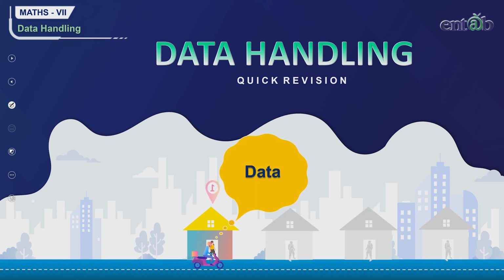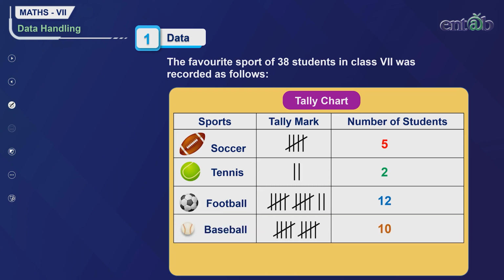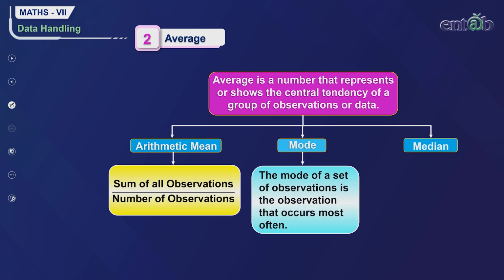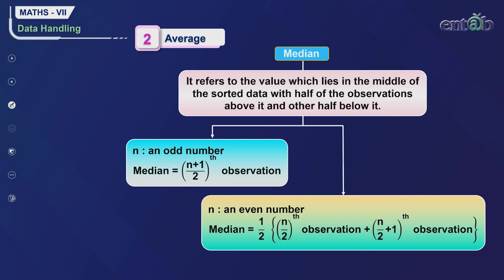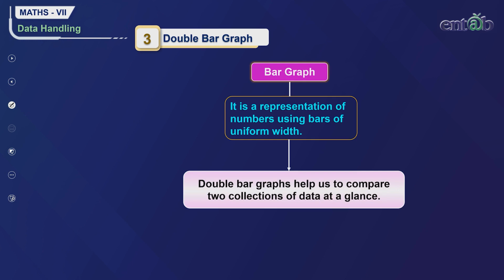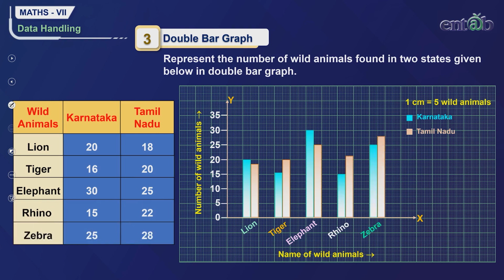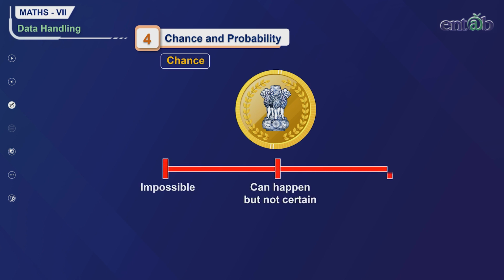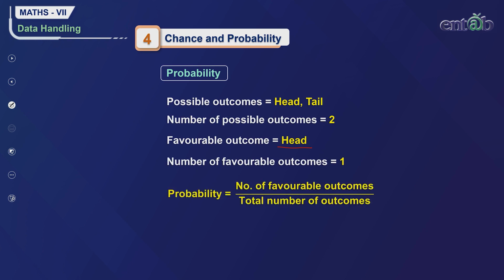AM Math VII DatHandling M10 QuickRevision